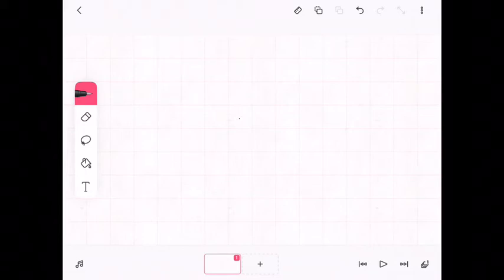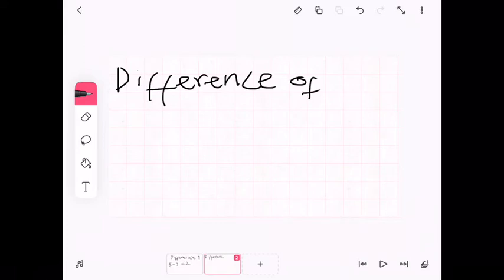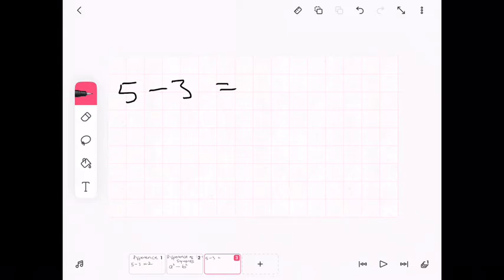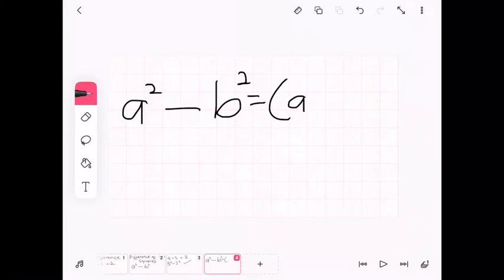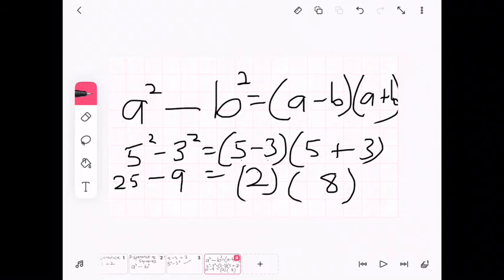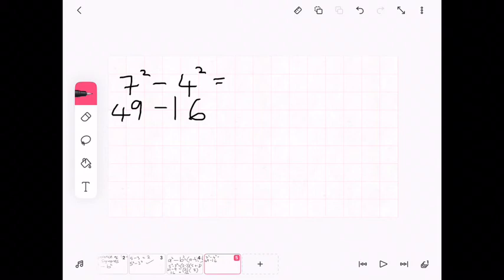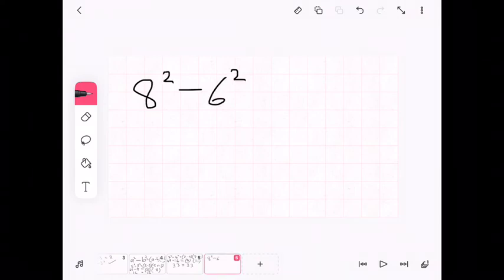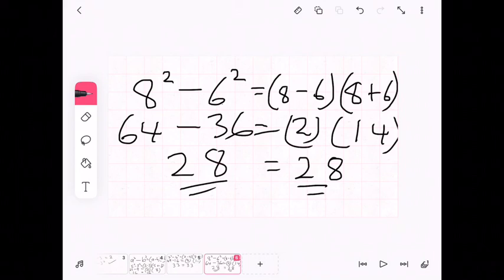Difference Of Two Squares Algebra Made Easy